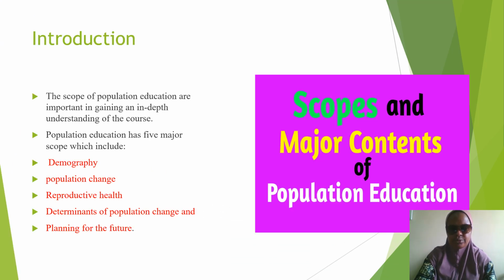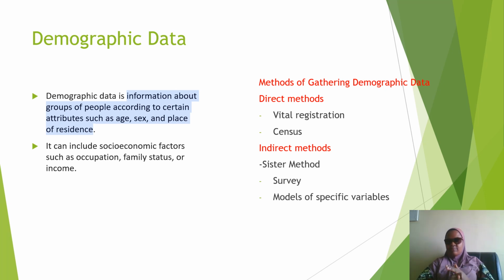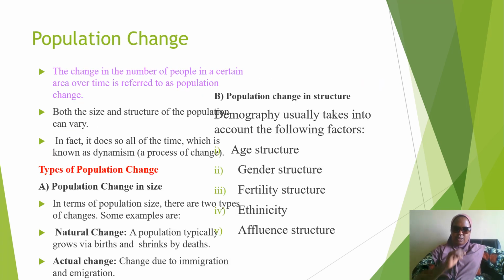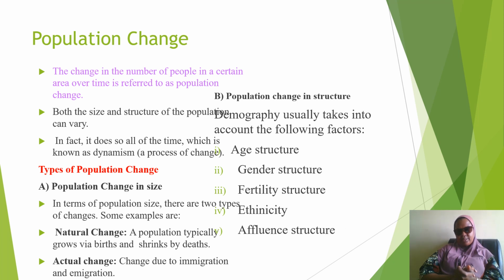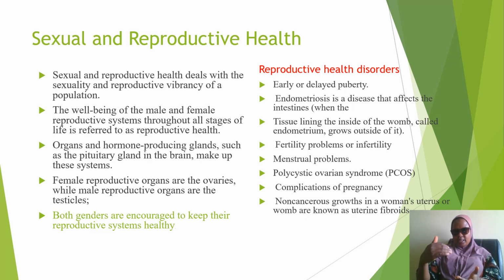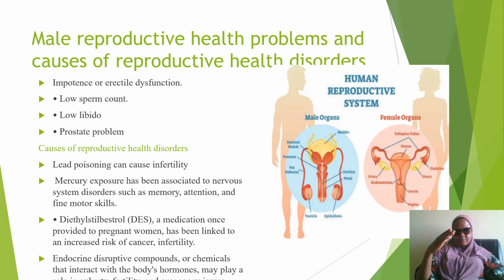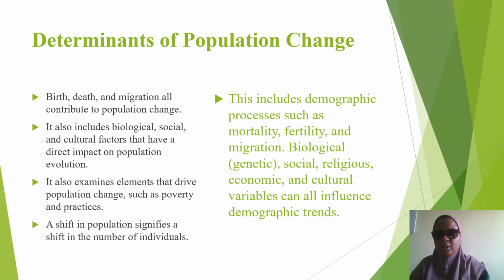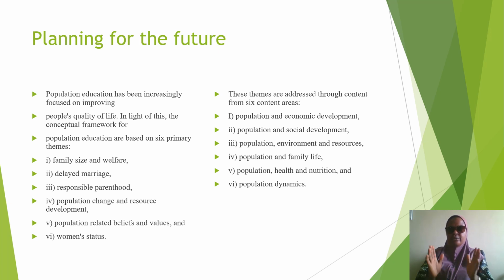scope of population education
THIS VIDEO IS ABOUT SCOPE OF POPULATION EDUCATION